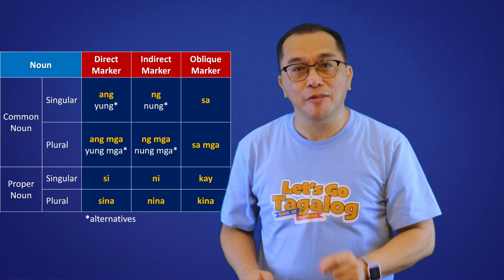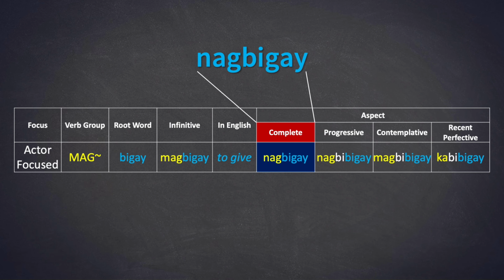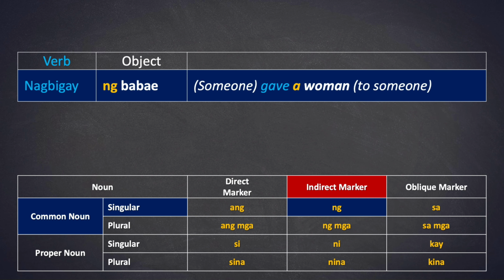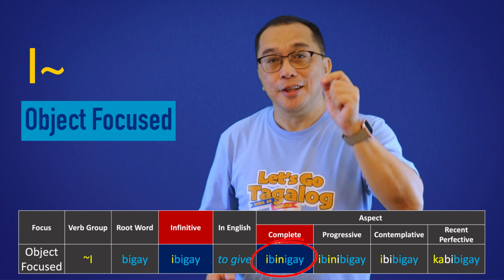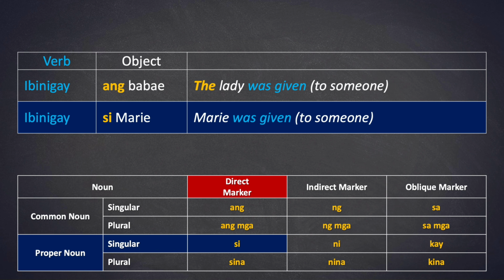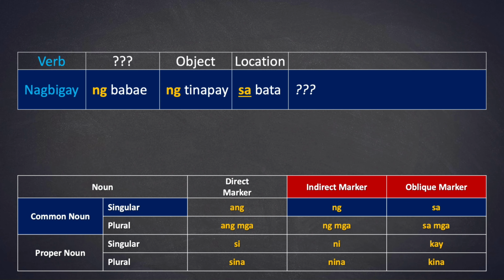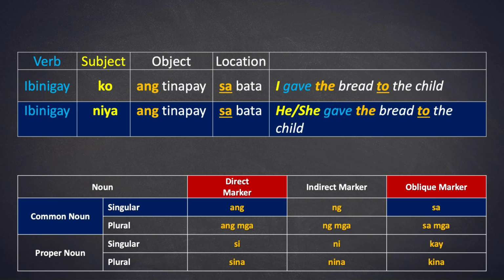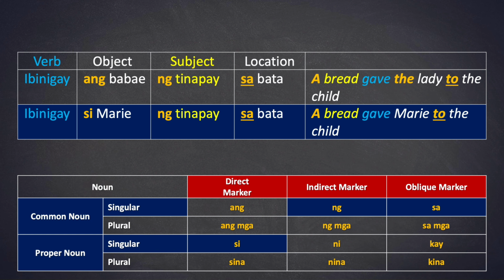Mixing Case Markers Leads to Misunderstanding (E120)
This video comes in the heels of our review of the Tagalog Case Markers (Episodes 110 to 119).  In that series, we reviewed the Tagalog case markers, which are words that are used to help a noun stand and announce what that noun is all about.

We have learned that there are different case markers for common nouns, proper nouns, and whether they are the focus or not the focus of the sentence and whether they are in the singular or plural forms.

In this video, I will just go over some tidbits about how to better use Tagalog case markers when combined with verbs to form meaningful Tagalog sentences, something that won’t lead to any misunderstanding.

This video won’t be very extensive but I will cite a few examples so you’d have a clearer picture.

TIME STAMPS
00:00 The Tagalog Case Markers
01:44 Mixing Up Markers with Actor Focused Verbs
04:03 Mixing Up Markers with Object Focused Verbs
05:39 ANG and SI with Actor Focused Verbs
07:35 NG and NI with Object Focused Verbs
09:15 Using the Right Case Markers
09:46 Outro

PREVIOUS VIDEOS